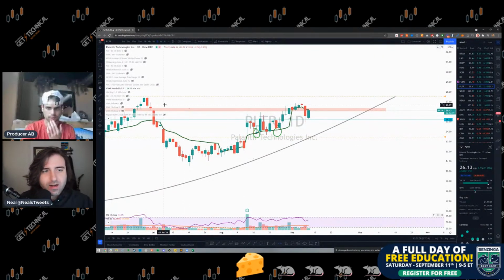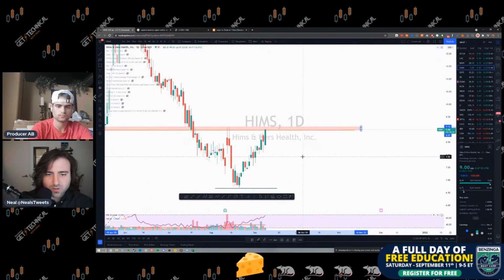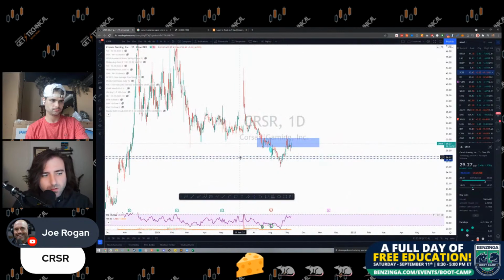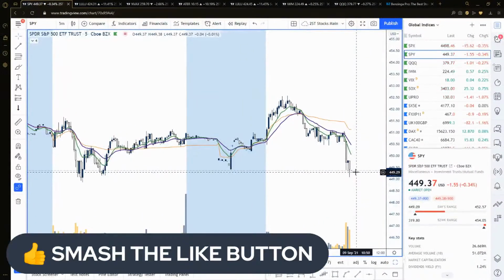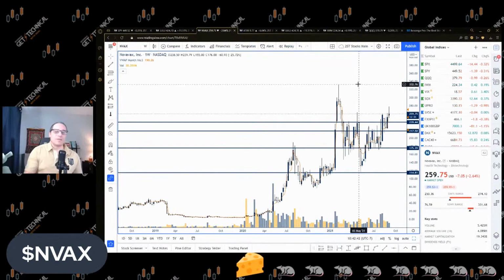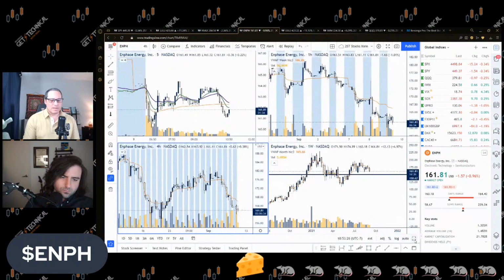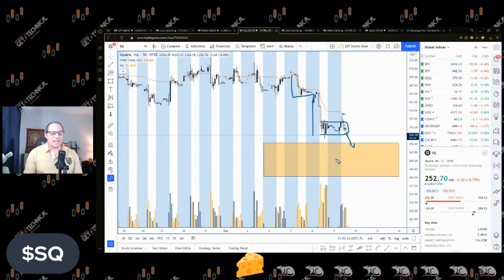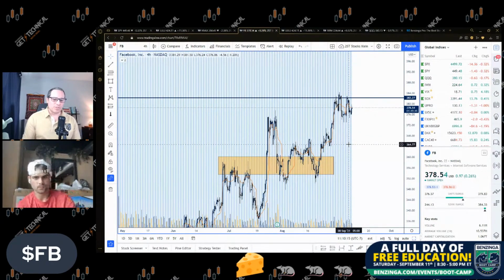Big Bottom Charts | Get Technical | Stock Market Live 🚨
GET TECHNICAL is all about engagement. Ask for the stock analysis that you want to see!   Learn about indicators such as MACD, Fibonacci retracement, RSI, & moving averages.

💰Get $50 in FREE Bitcoin when you use the code ZING on Voyager

💰Mutual Funds
💰Penny Stocks
💰Short Sellers
💵Forex Trading